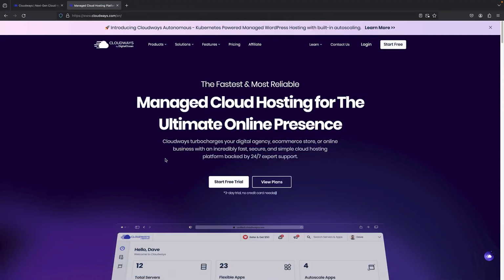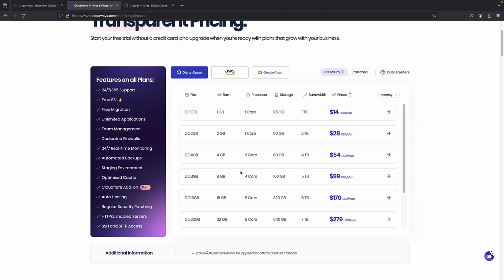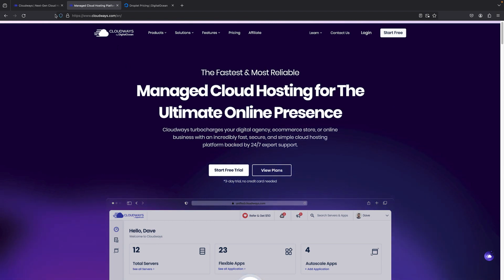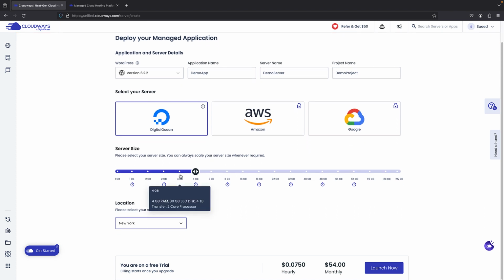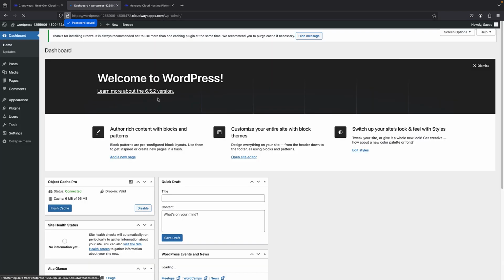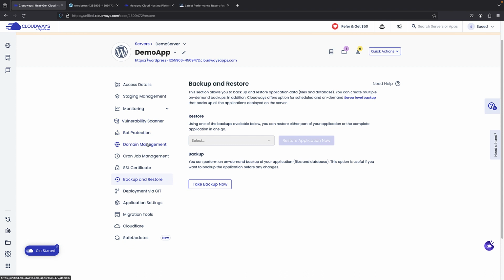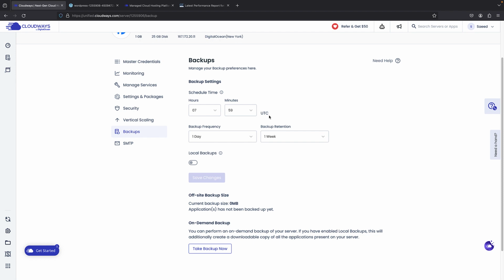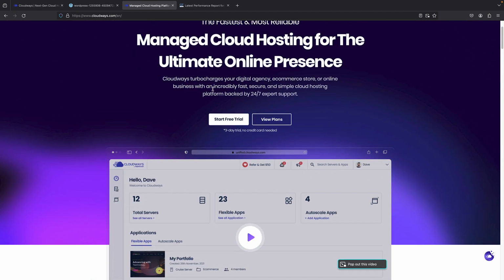The Best Cloud Hosting Providers in 2024 🚀 | An In-Depth Cloudways Review: Best WordPress Hosting? 🤔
Looking for the best cloud hosting providers in 2024? Dive into this in-depth Cloudways review to discover if it's the best WordPress hosting solution for you!

In this video, Andrew takes you on a detailed tour of Cloudways, a managed hosting platform by Digital Ocean. Learn how Cloudways differs from other hosting companies and how it focuses on creating a layer on top of hosting plans from big companies like Digital Ocean, AWS, and Google Cloud.

Follow along as we demonstrate setting up a WordPress website and testing its performance. Learn about features like caching, staging environments, monitoring, security measures, and more that make Cloudways a compelling option for website owners.

00:00:00 Intro
00:00:45 Plans and pricing #1
00:06:54 A tour of the dashboard #2
00:08:15 Creating a server with a wordpress website #3
00:15:13 Performing a speed test #4
00:16:08  features and settings #5